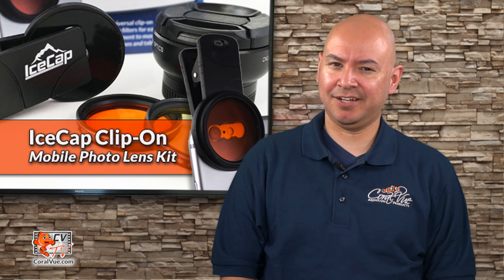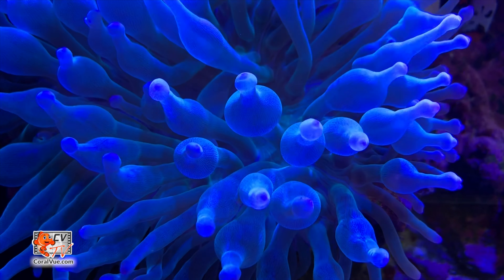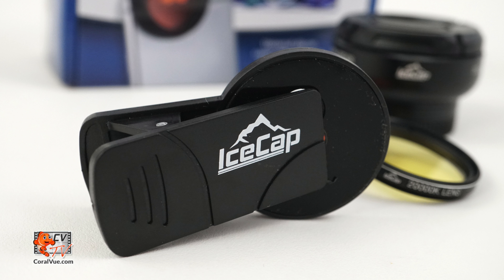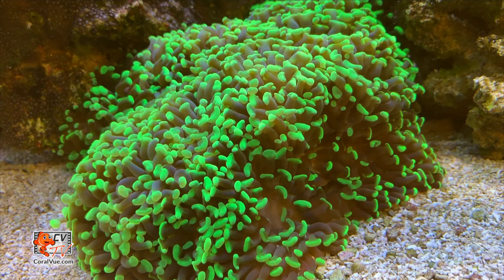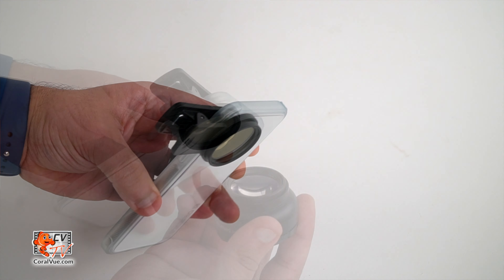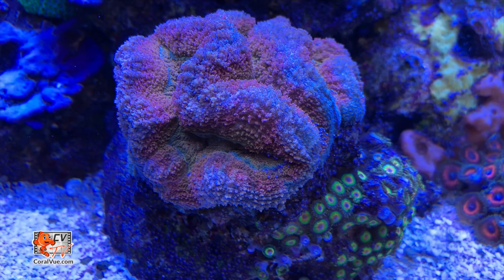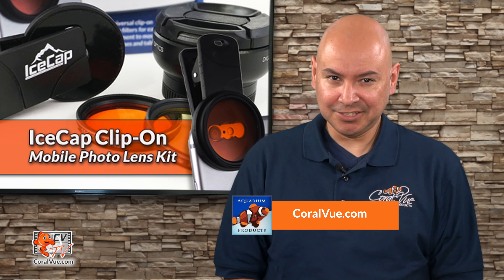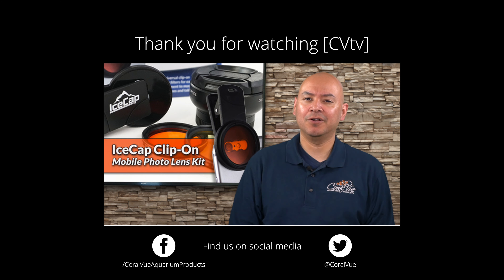IceCap Clip On Mobile Lens Kit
In this latest episode of [CVtv], Carlos introduces us to the brand new IceCap Clip-On Mobile Lens Kit.  Capture the true beauty of any aquarium with your mobile device.  The kit clamps directly over almost any smartphone or tablets camera to instantly filter out excess blue light from the photo. This allows you to capture and share stunning images of corals the way they appear in person. Get awesome full tank shots with the included wide angle lens and your favorite filter.